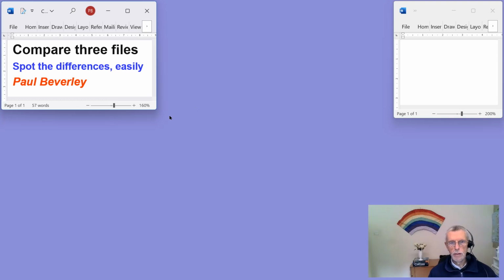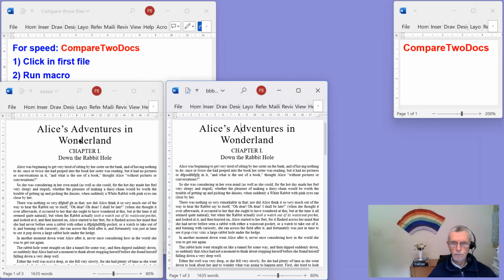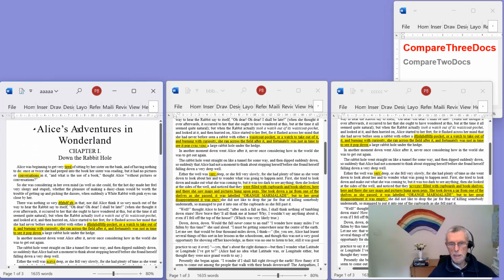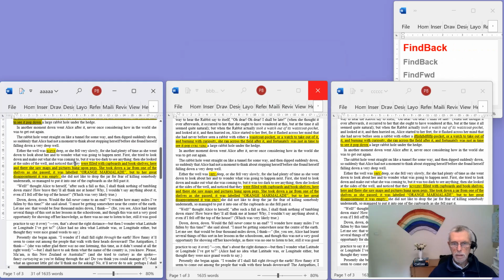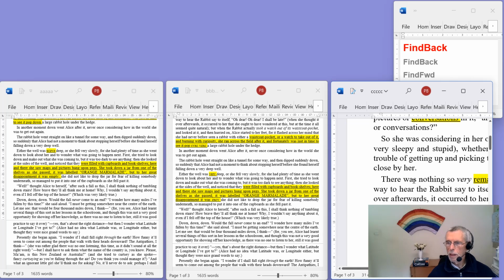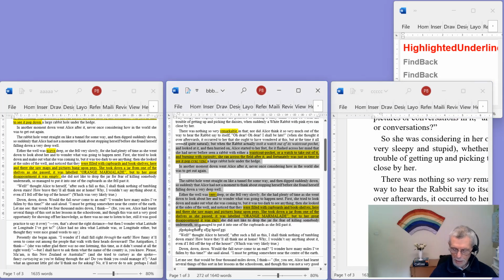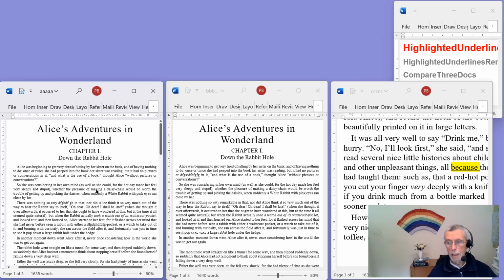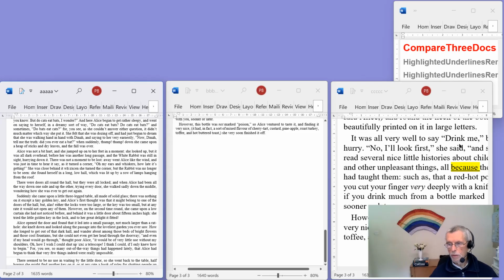Spot the errors between three files